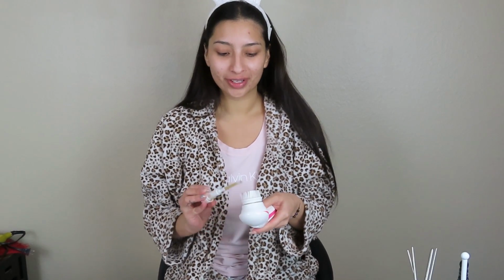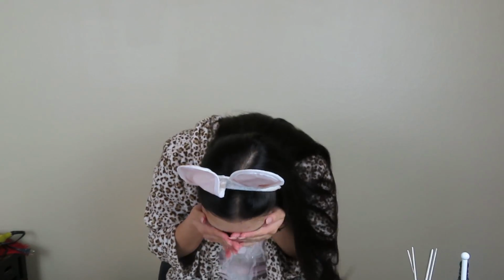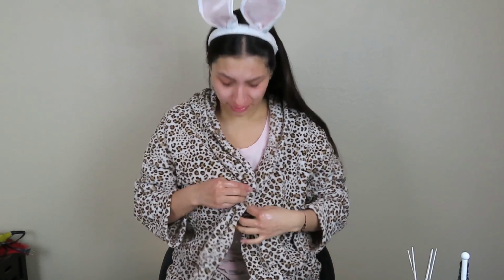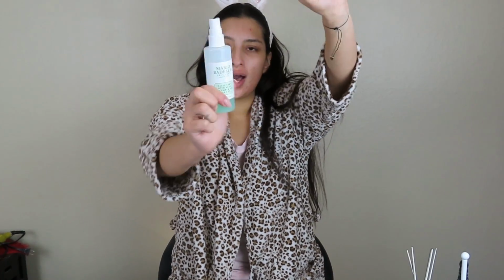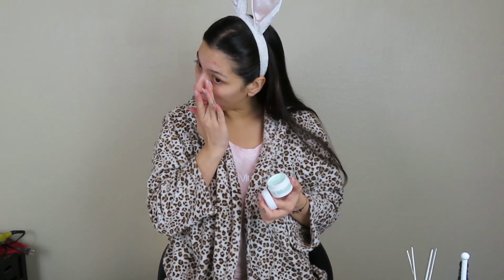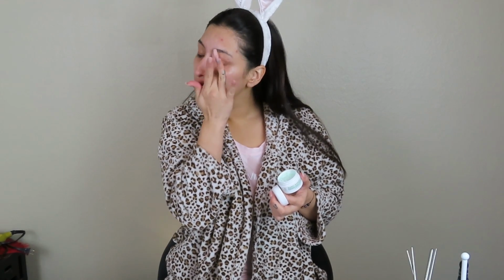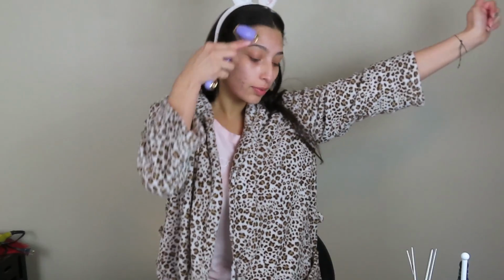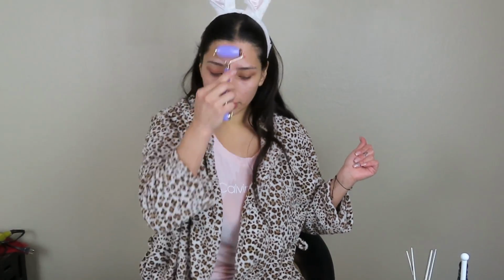Morning Skin Routine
Hi Friends WELCOME BACK

Today I’m doing my Morning Face Routine

Wow, can I say “Umm” anymore
& im still MF’in Sniffily
. But thank y’all so much for hanging out today

1. Juice Beauty Blemish Clearing Cleanser
2. Thayers Hazel toner
3. Mario Badusce cucumber spray
4. Juice Beauty blemish clearing serum
5. Mario Baduce herbal eye creme
6. Juice Beauty blemish clearing lotion
7. Carmex Lip Balm
8. Roller *2